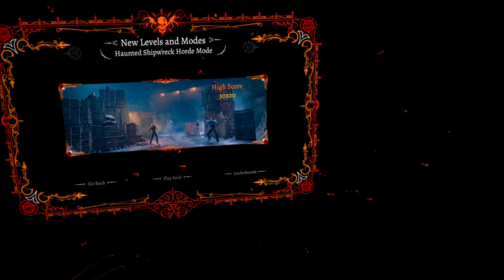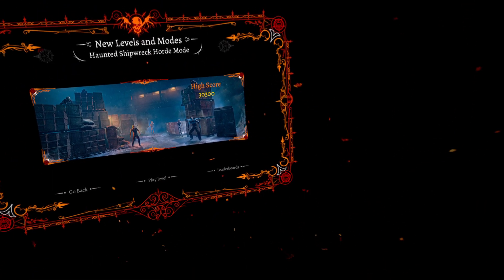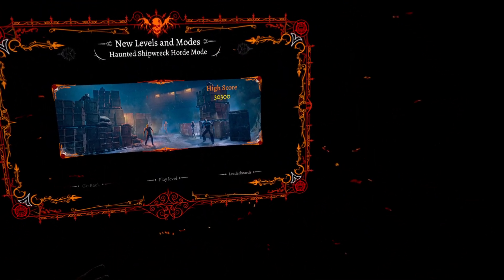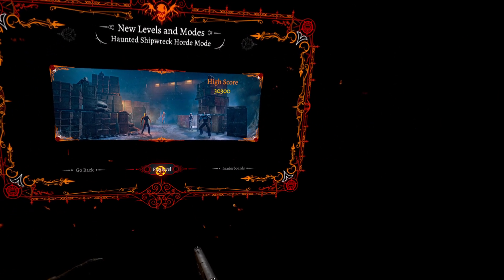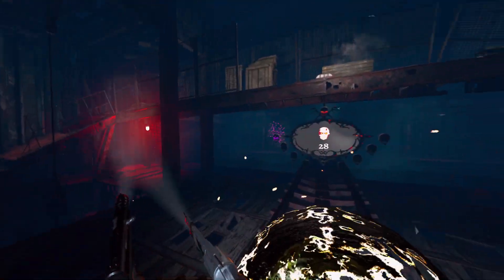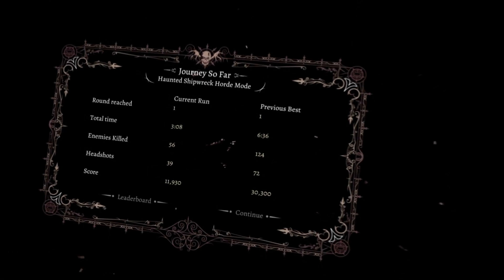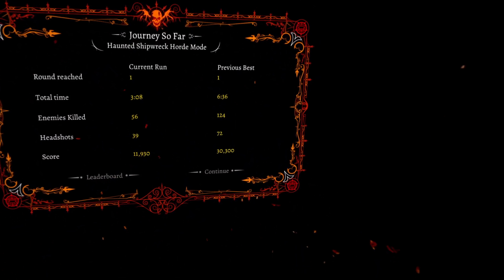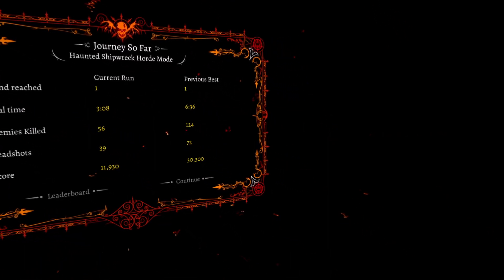The Dark Pictures: Switchback VR New Horde Mode Review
Great free new addon